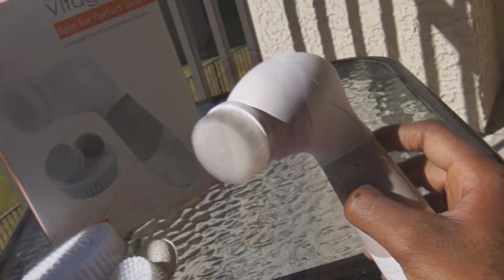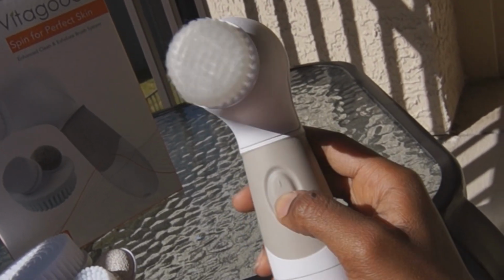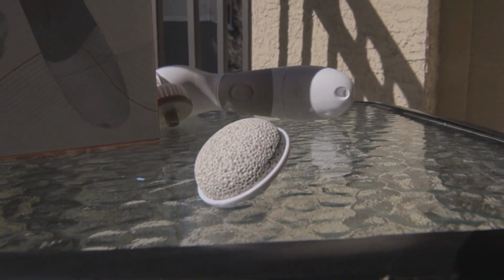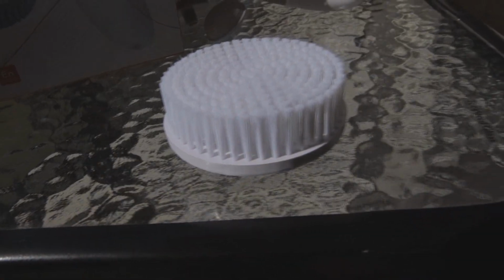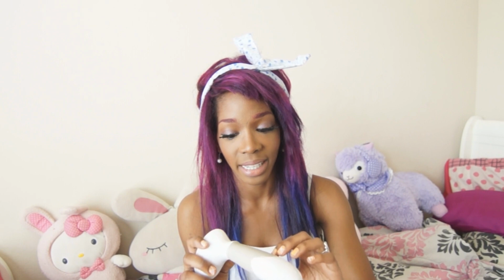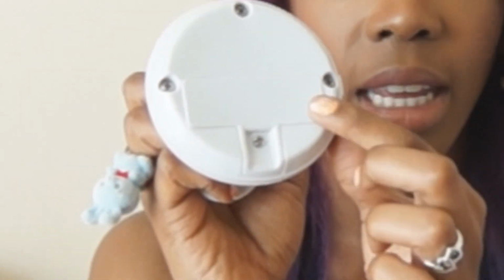Vitagoods Spinbrush and Scalp Massager Review